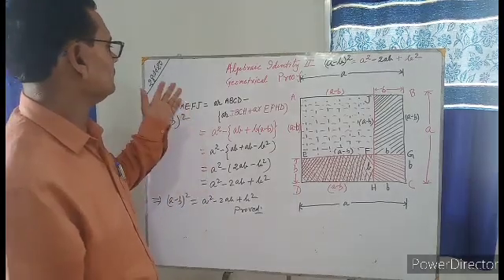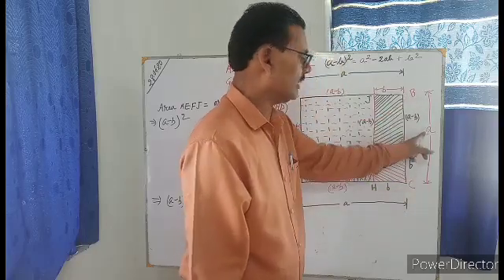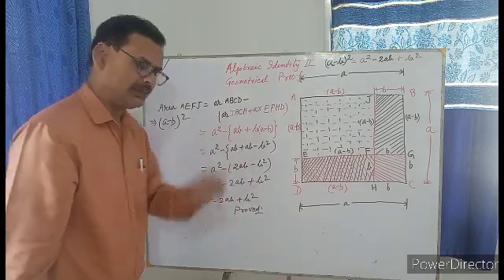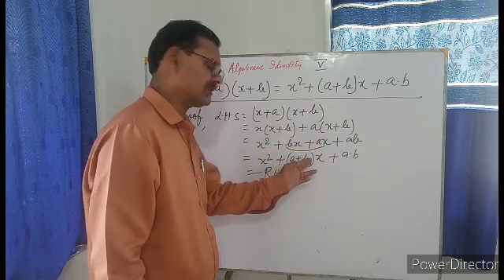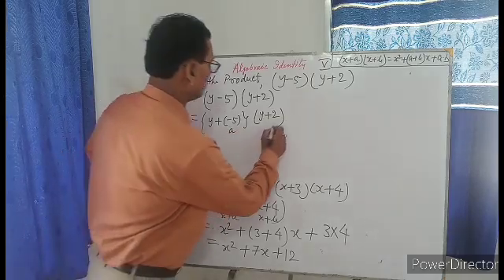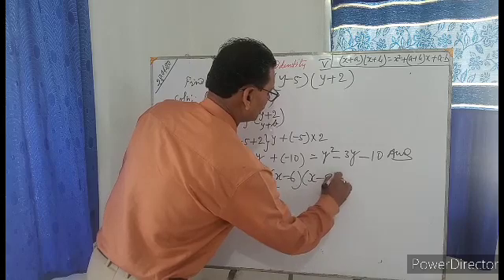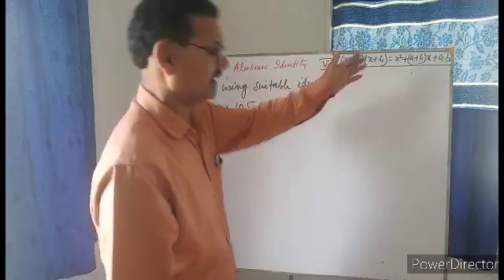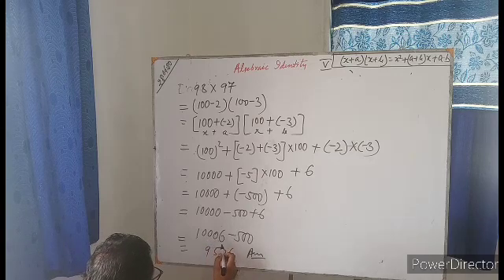Algebraic identities lecture #6 class VIII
We will proof and learn a few more identities